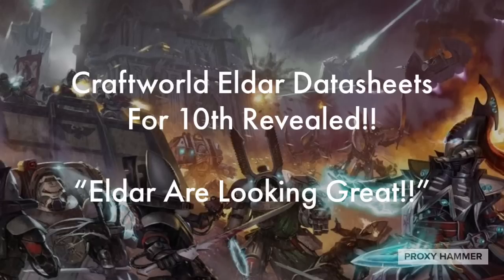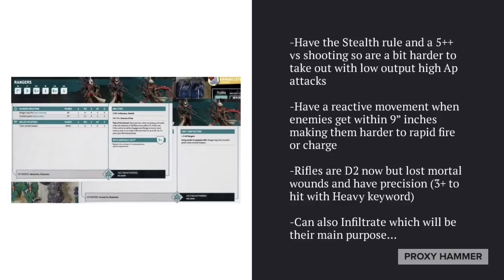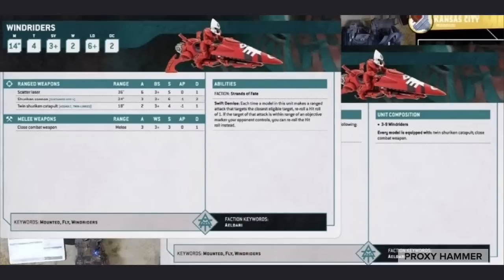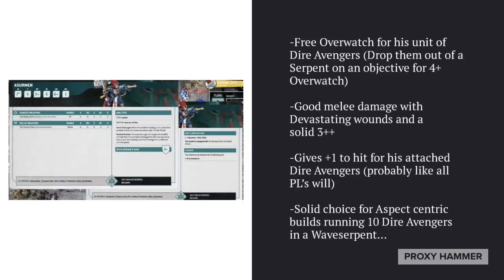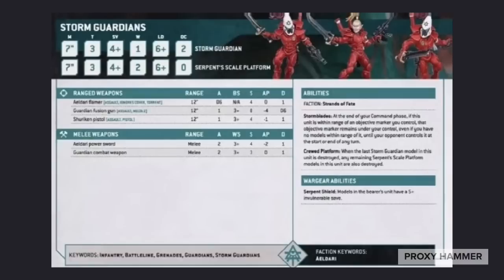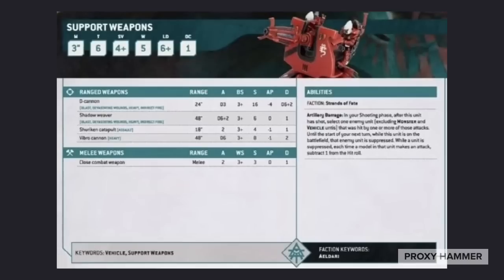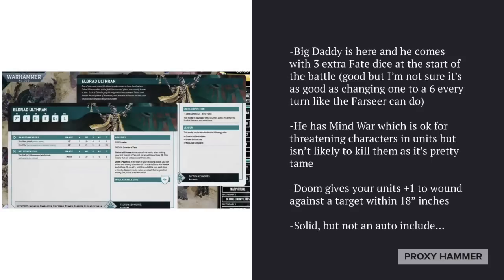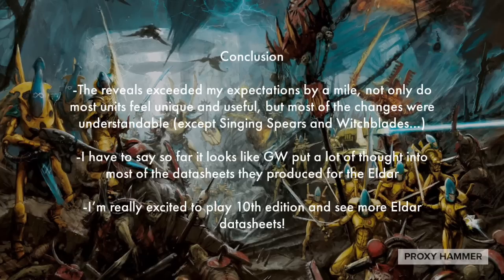Craftworld Eldar Datasheets For 10th Revealed!!-“Eldar Are Looking Great!!”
Well the reveals are here and I have to say I’m pretty happy about them! Here are my thoughts! Enjoy!

A special thanks to Thom and Master of Ambush for showing me the revealed datasheets!